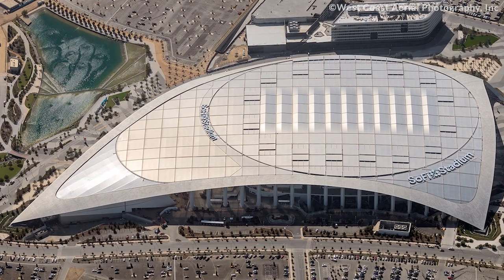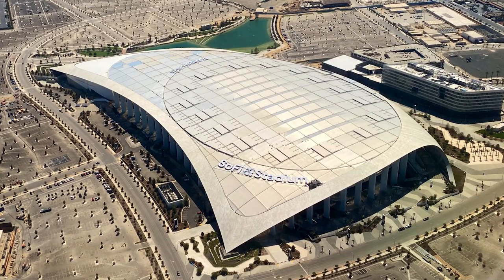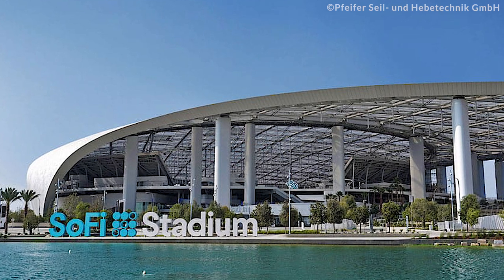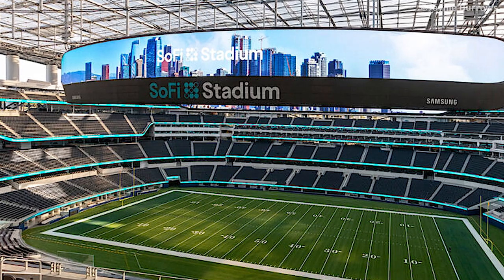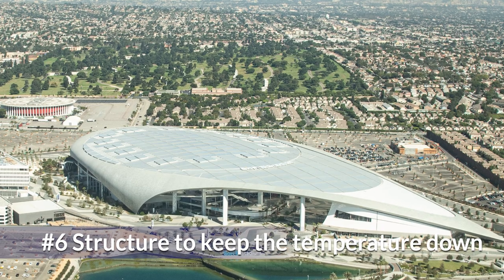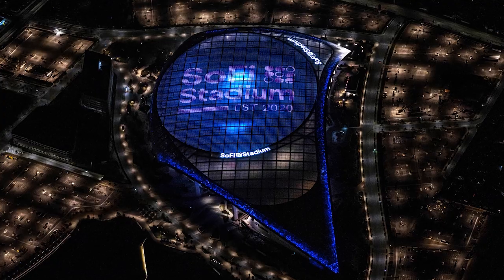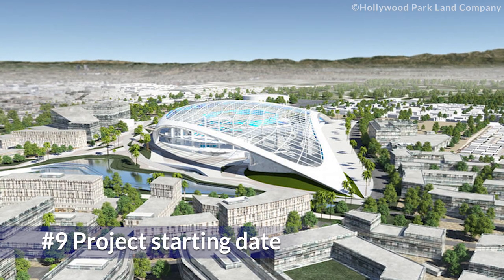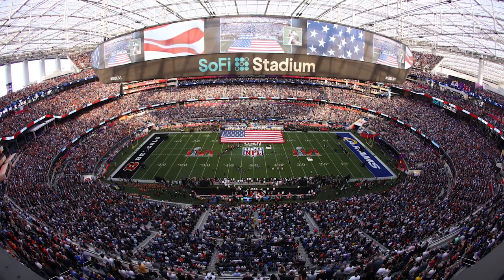10 Facts about SoFi Stadium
SoFi Stadium is a sports complex which is located in Inglewood, California. This stadium is used for the NFL. This stadium is quite famous because of its modern and luxurious style. Here are the 10 most jaw-dropping facts about SoFi Stadium.